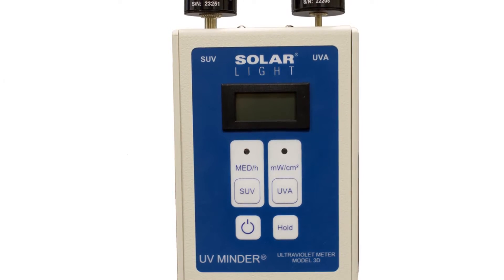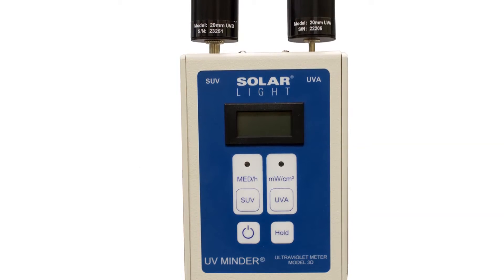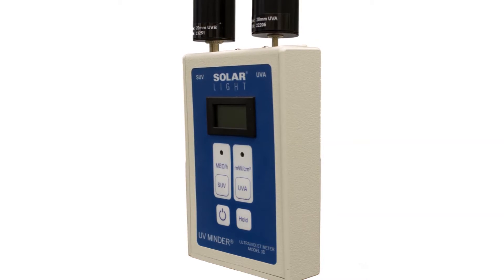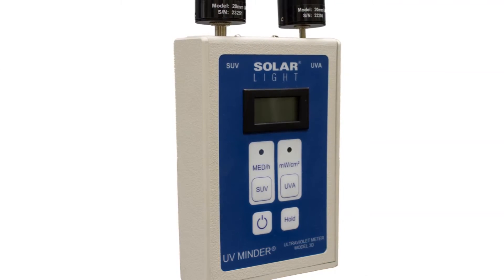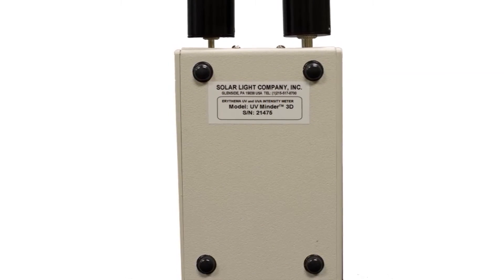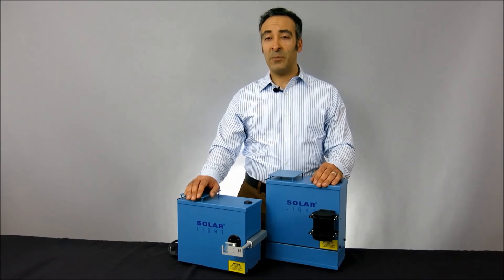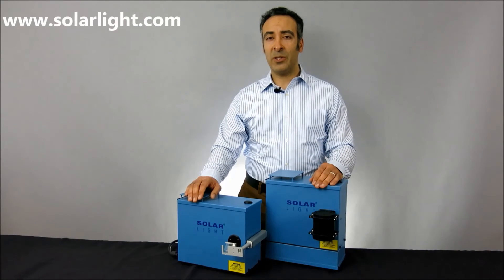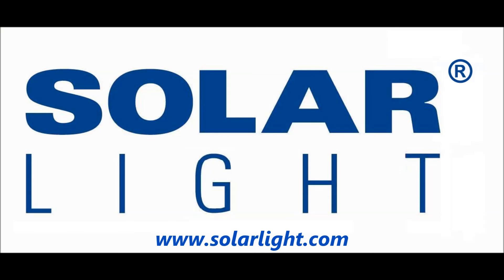Solar Light Company, Inc. UV Minder® Model 3D UV Meter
Solar Light’s UV MINDER® Model 3D UV intensity meter is capable of measuring both the UVA and UVB spectra. The UV meter shows the intensity of UVB (also called SUV – Sunburning UV) in Minimal Erythemal Doses per Hour (MED/Hr), the accepted clinical measure for sunburn potential. The UVA detector measures UV intensity in the range between 320 and 400 nm, displaying UVA irradiance in milliwatts per square centimeter. We also offer the UV MINDER® Model 3D-XP Xeroderma Erythemal UV Intensity Meter for measuring very low UV intensity to 3 decimal places. The 3D meter is very user-friendly. Its sensors are mounted on the meter itself, and its compact size and light weight ensure total portability.

Typical applications include SPF Testing, Cosmetics Research, Dermatology, Environmental Resaerch, Agricultural applications, and Forestry.